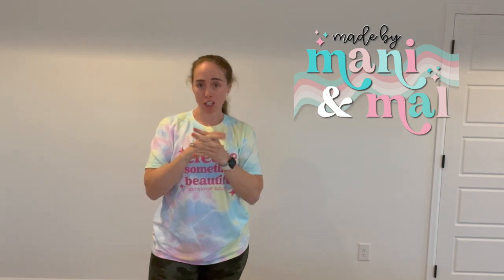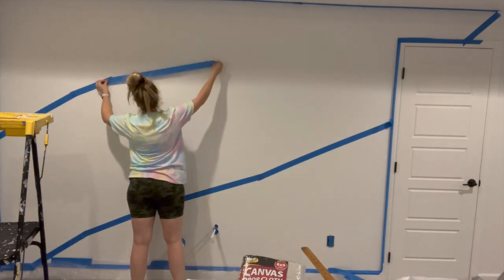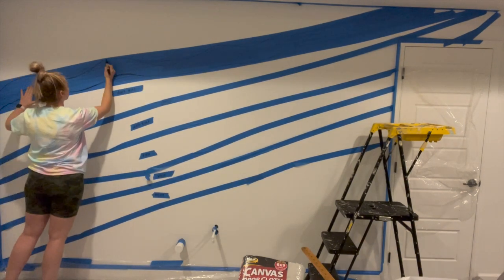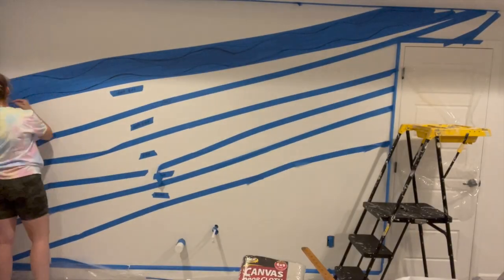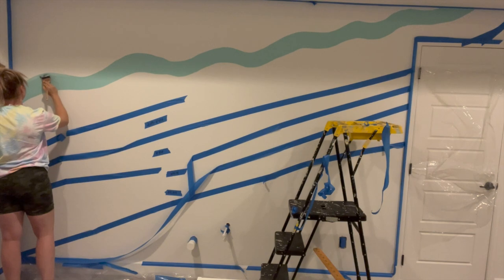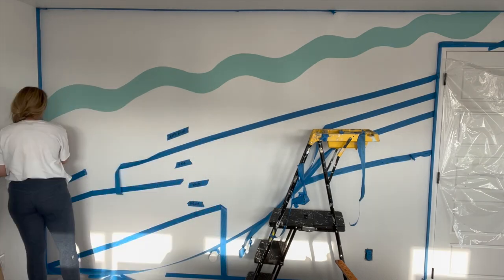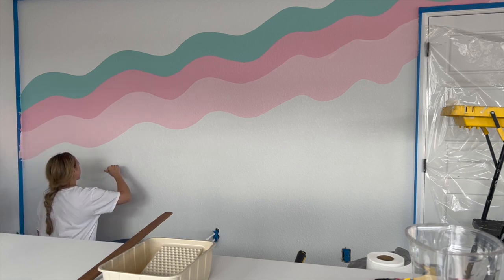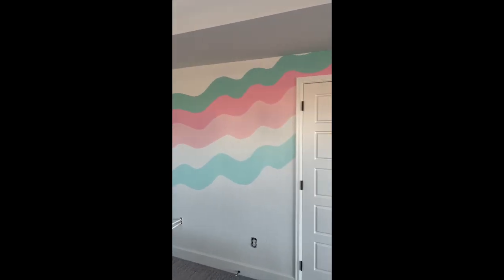DIY Wall Mural in my NEW STUDIO!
Hey y'all! We are finally getting settled into the new house and I have soooo much to share with you! In this week's video, I'll show you how I created a wall mural inspired by my business logo. This was such a fun project and I'm so happy with how it turned out! I really hope you enjoy it!